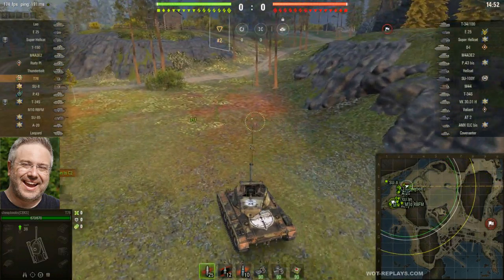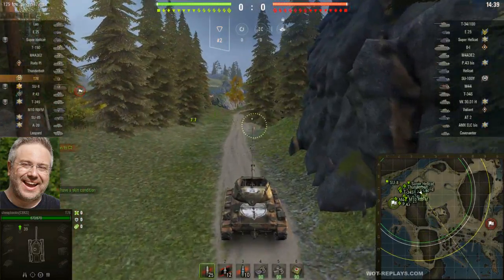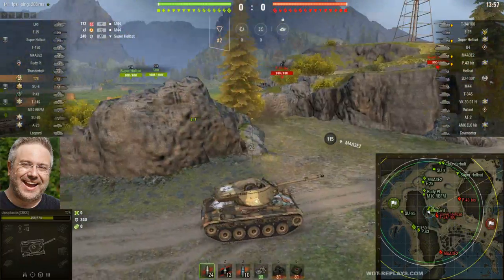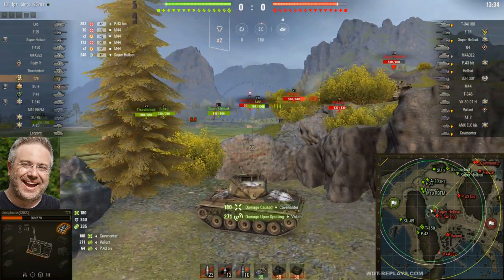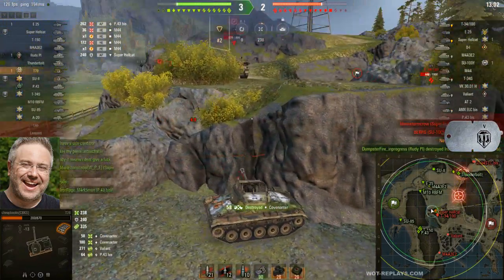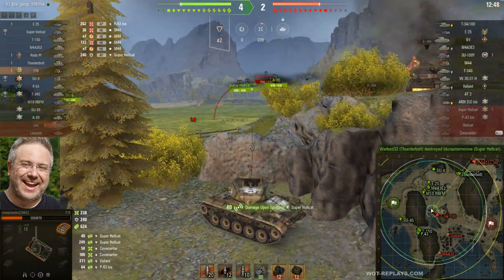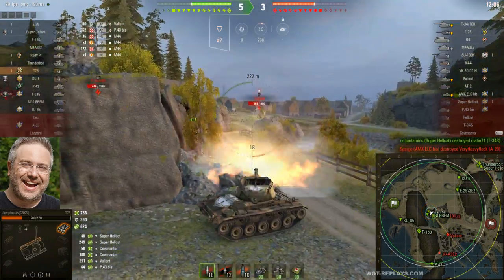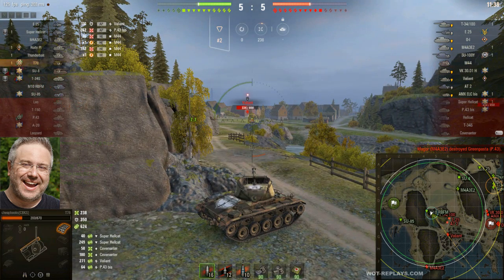wot t78 2